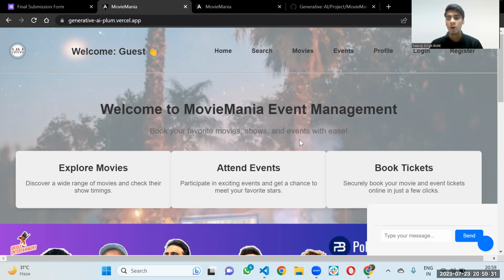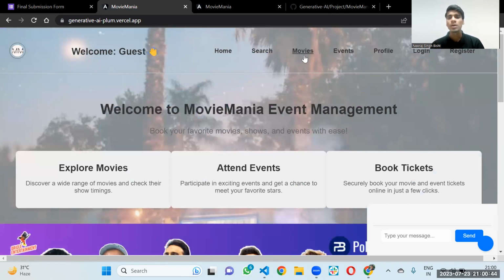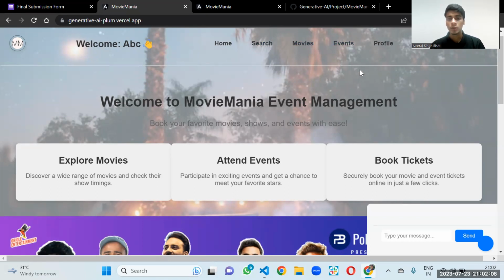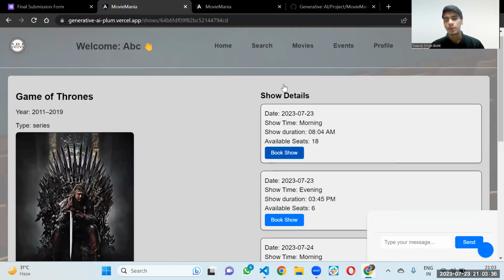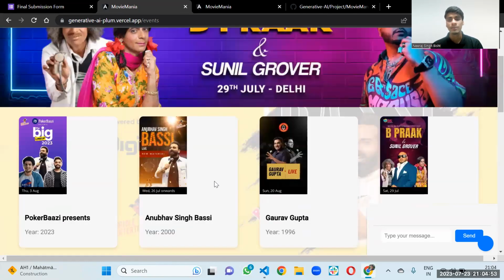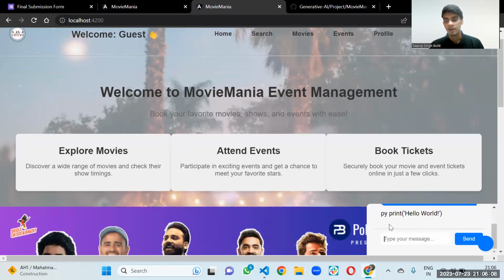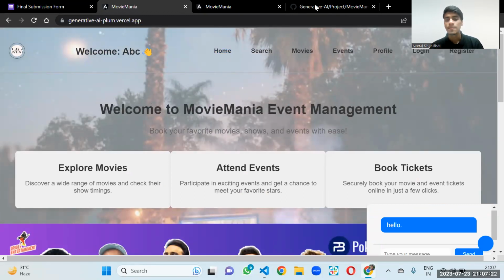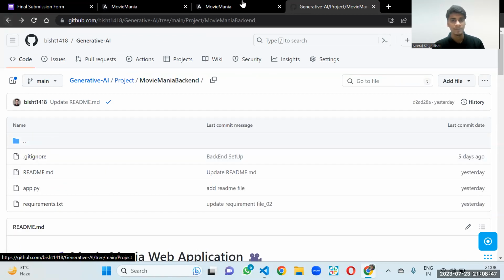MovieMania webdevelopment generativeai ai angular python flasks chatbot masaischool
Welcome to Movie Mania, your one-stop destination to explore and book movie shows. Discover the latest upcoming movies, their show timings, available seats, and book tickets for your favorite films right here